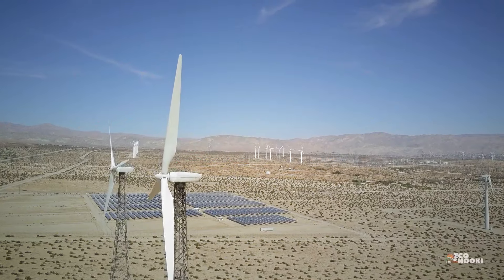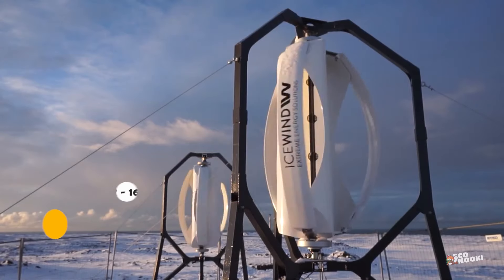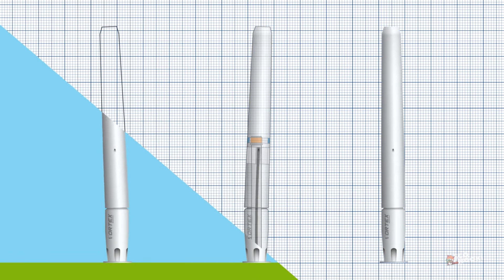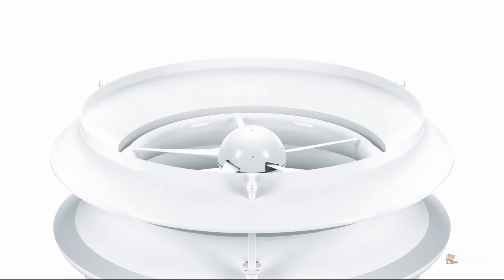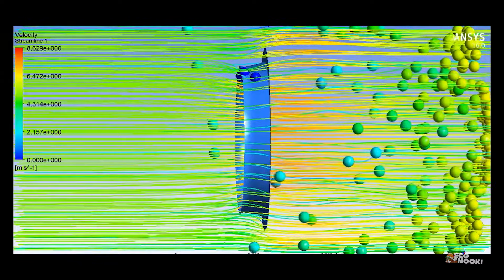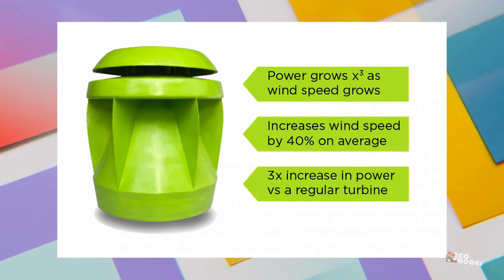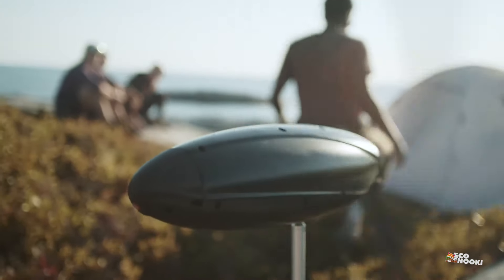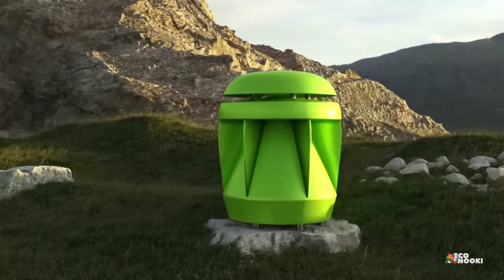8 Next GEN Wind Turbines to replace ordinary turbine in FUTURE !!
Welcome to the future of renewable energy! In this video, we dive into the forefront of wind turbine technology, showcasing 8 groundbreaking designs set to revolutionize the way we harness the power of the wind. From sleek, efficient designs to innovative blade technology, these turbines are paving the way for a greener, more sustainable tomorrow.

Chapters:
00:00 - Introduction
00:39 - Icewind Turbine
01:24 - B-Teng Wind turbine
02:03 - Vortex Bladeless Turbine
02:58 - Ventum Dynamics
04:10 - Wind Lens
05:03 - Halcium Turbine
06:12 - Shine Turbine
07:02 - Ridgeblade Turbine